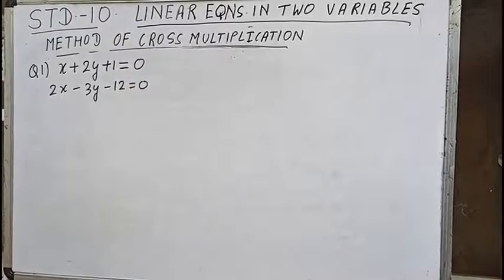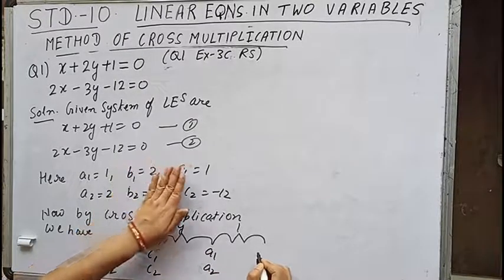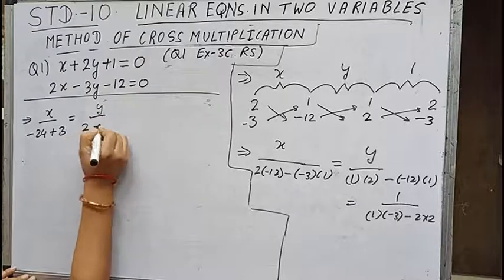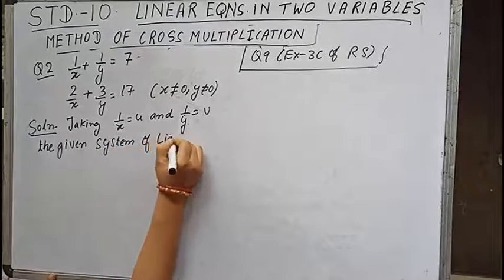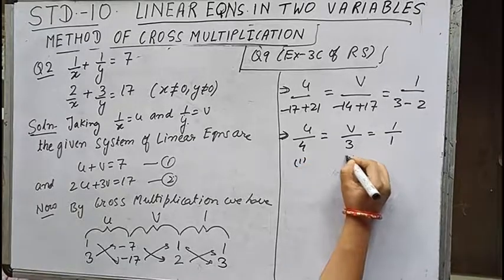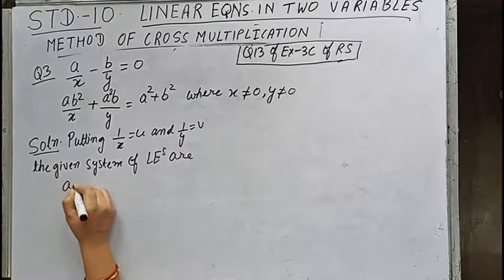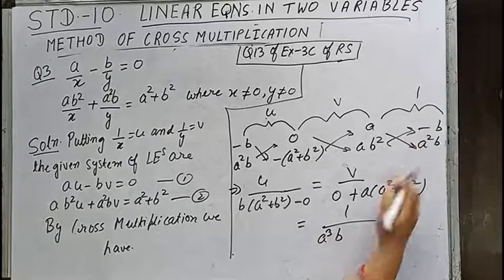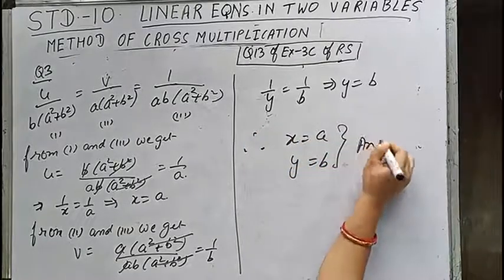Class-10 Ch-3 Part-20